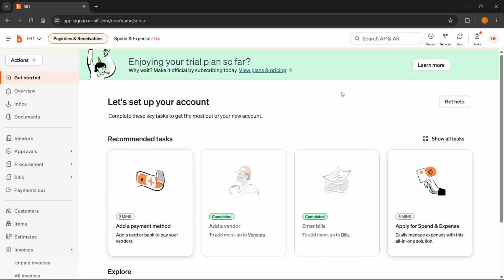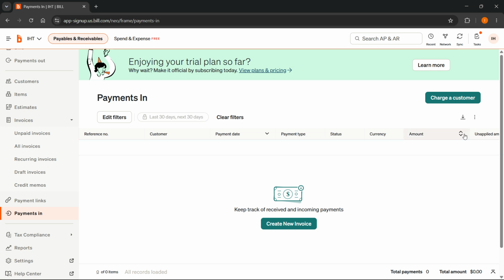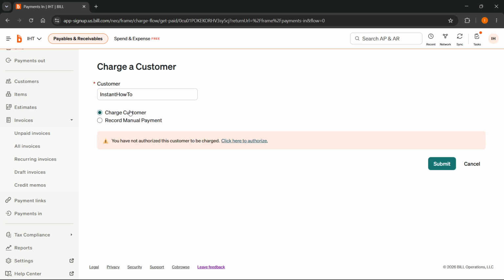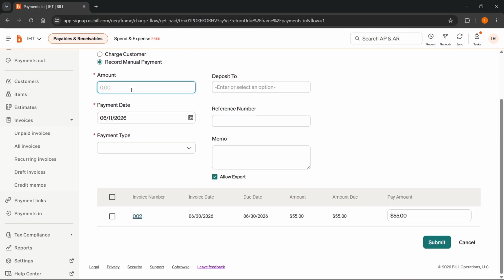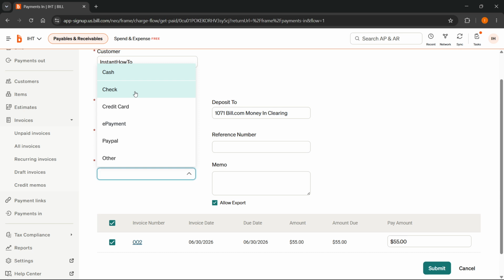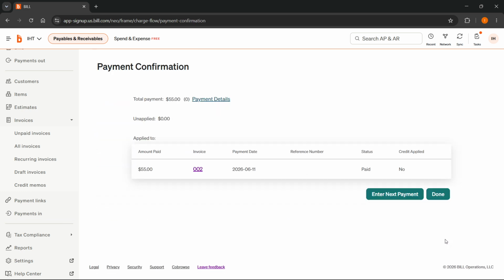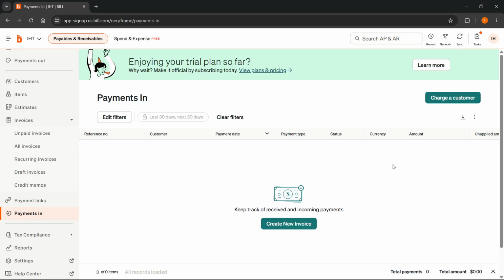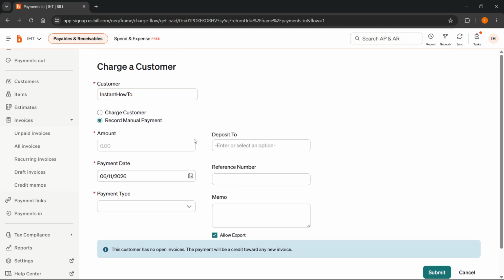How To MANUALLY RECEIVE PAYMENT In Bill.com (QUICK & EASY) 2026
In this video, I'll show you how to manually receive payment in bill.com. This is a full guide on how to process payments manually within your bill.com account in 2026. In case you've been trying to figure out how to receive payments in bill.com, this is the video you need to see!